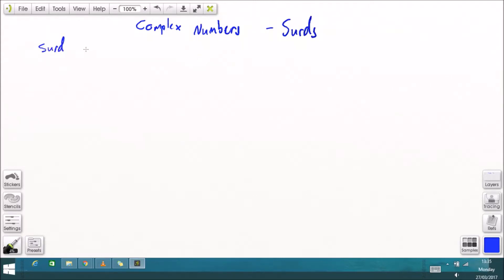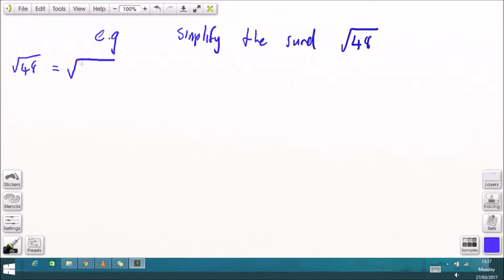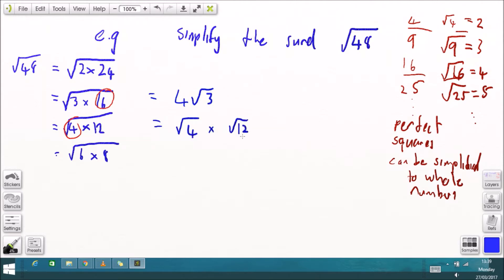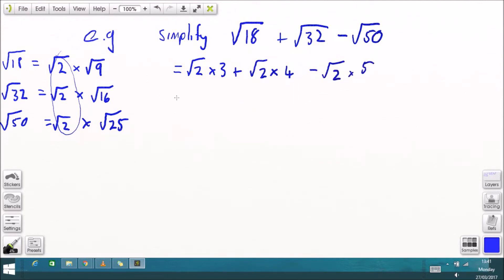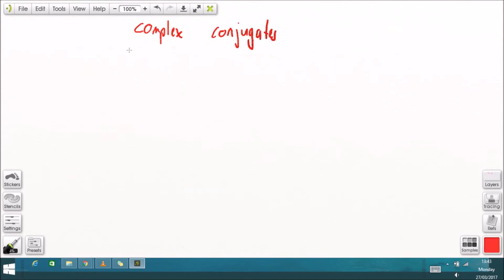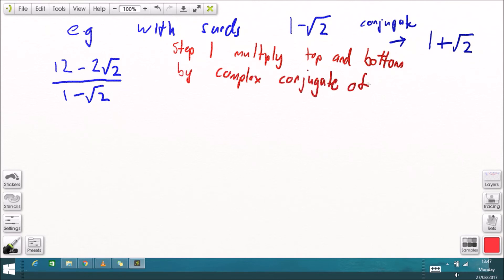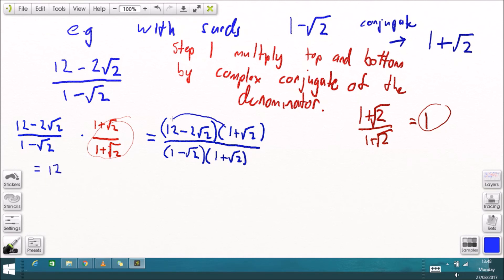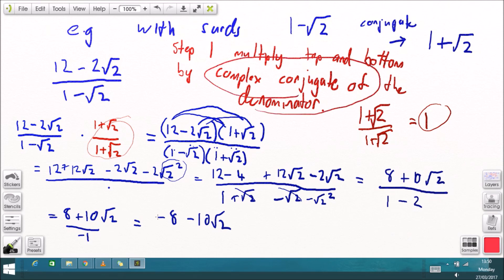Complex Numbers 3 Surds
A look at working with surds (square roots)